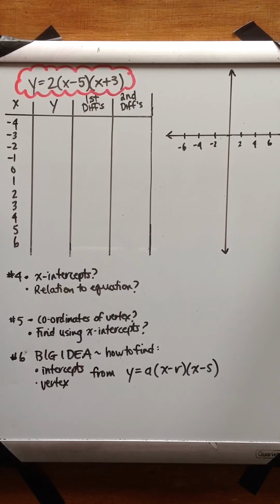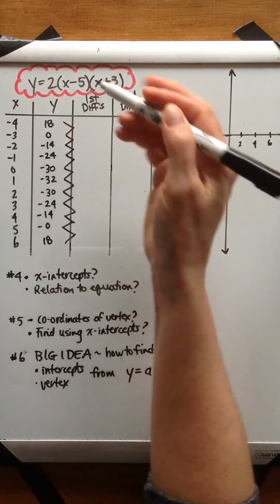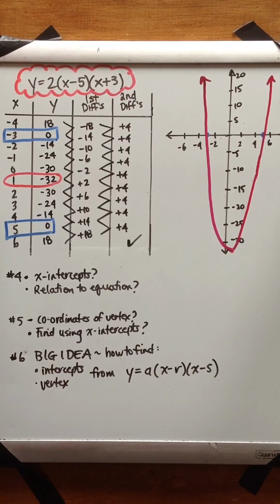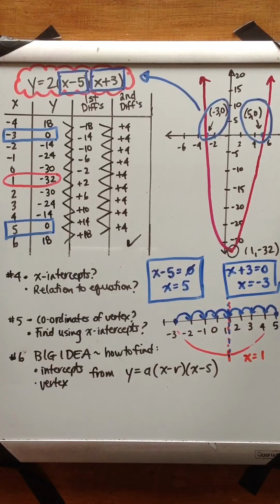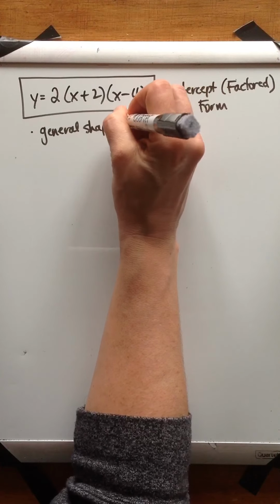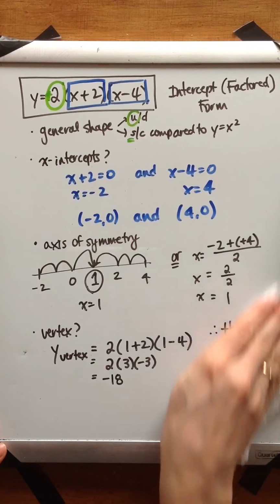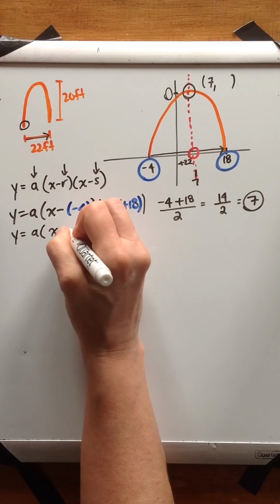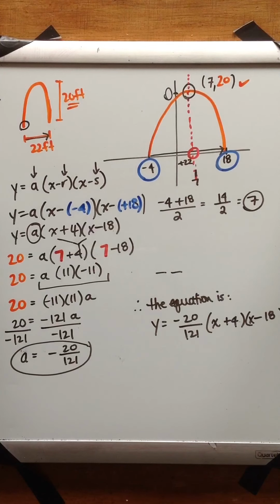Lesson 4.5 Quadratics Written in Intercept Form